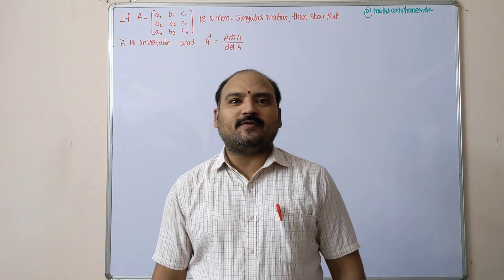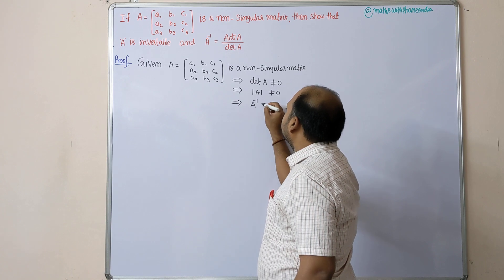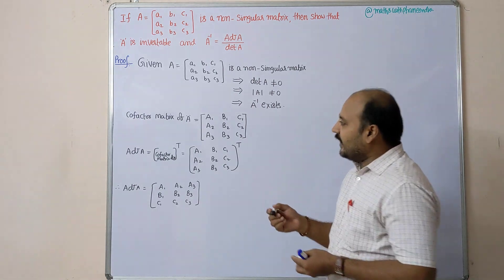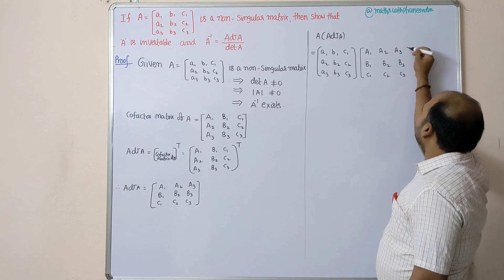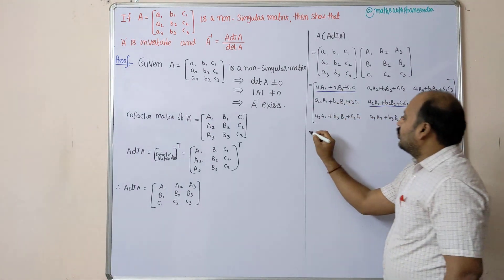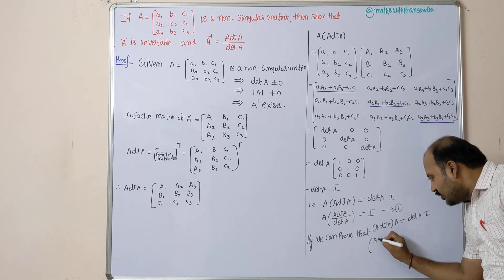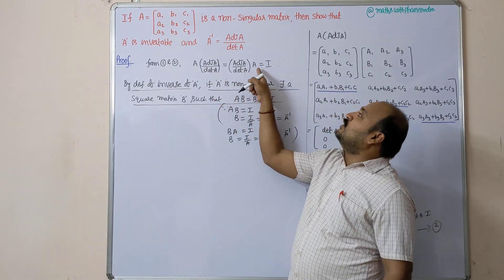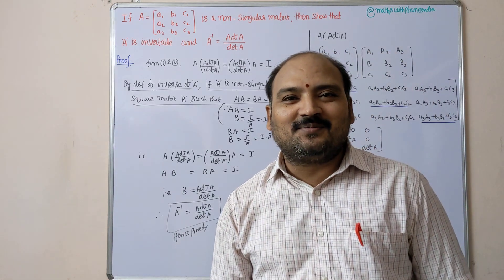If A is non-singular matrix then prove that A౼¹ =AdjA/detA